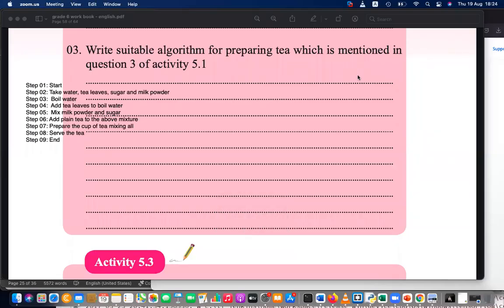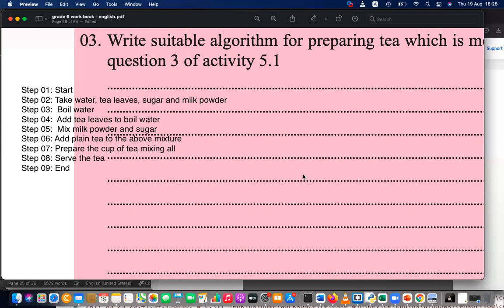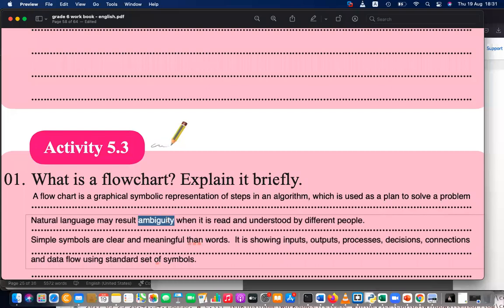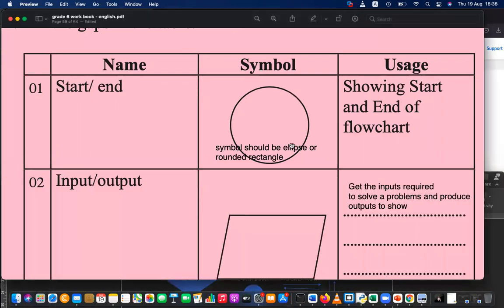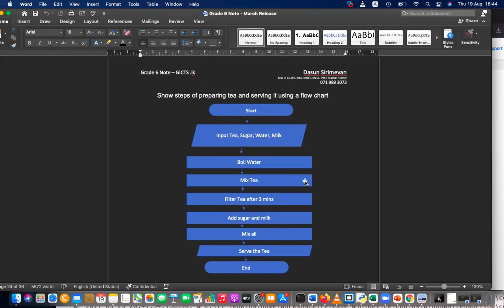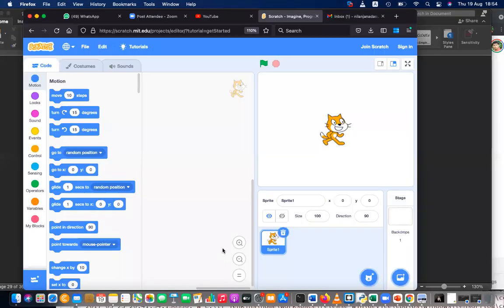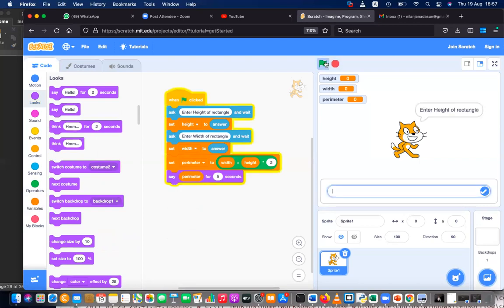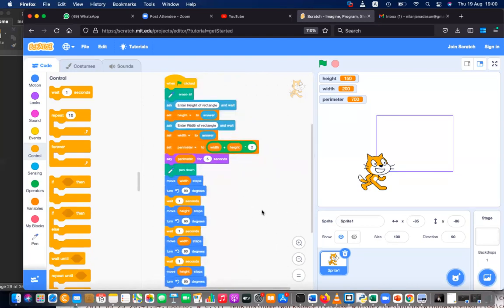Grade 6 English Medium ICT Thursday Class Programming Workbook P3 2021 08 19